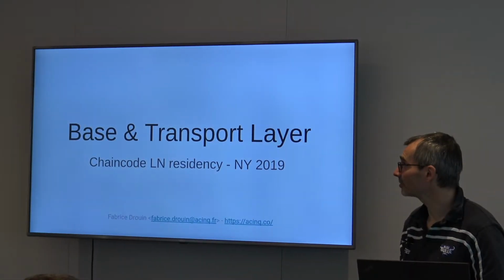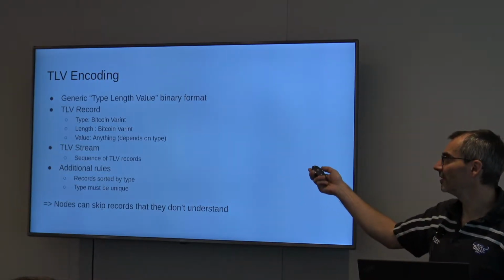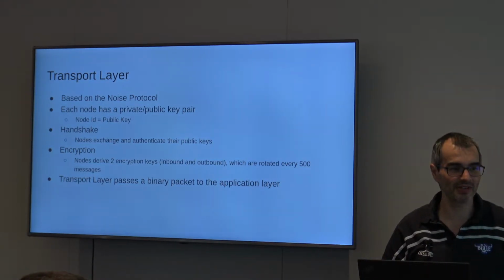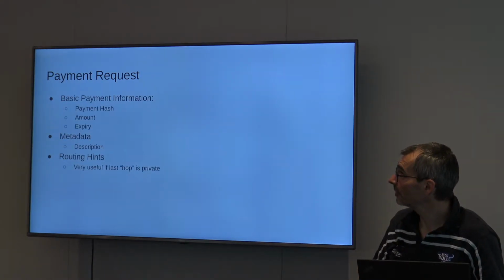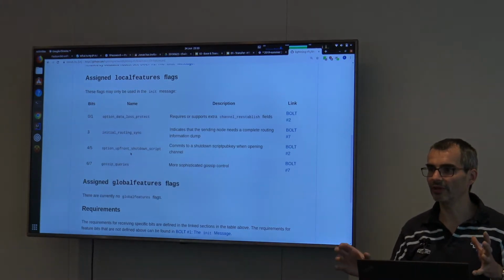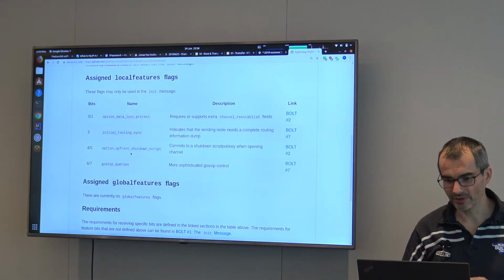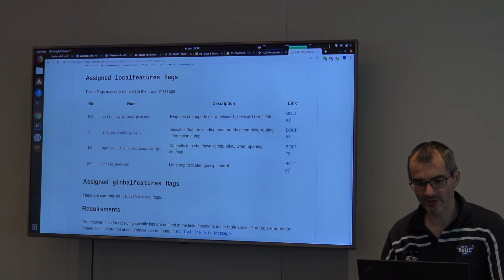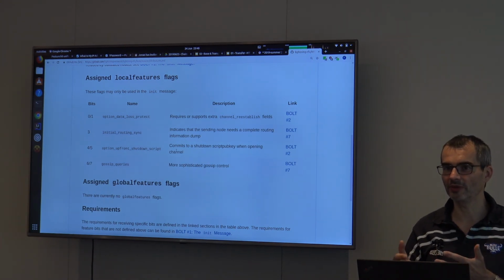Base and Transport Layers of the Lightning Network with Fabrice Drouin